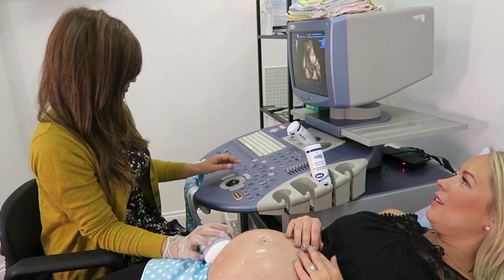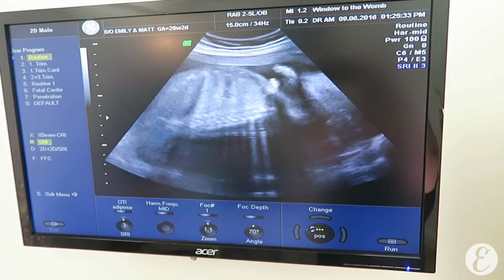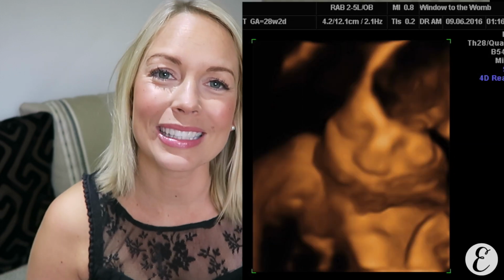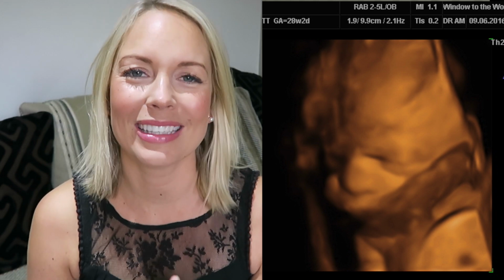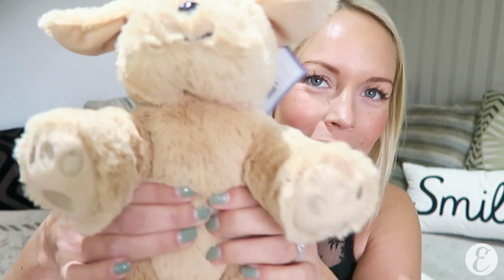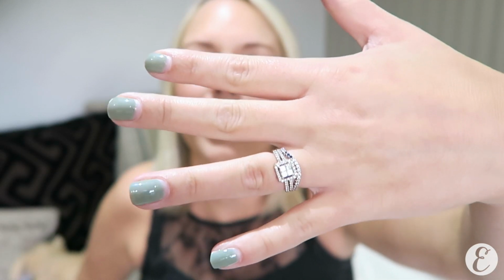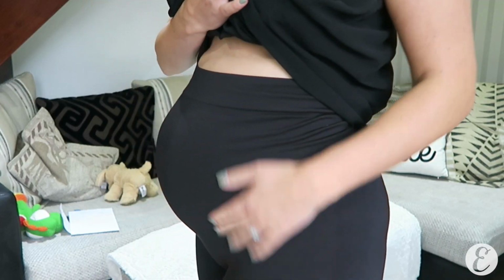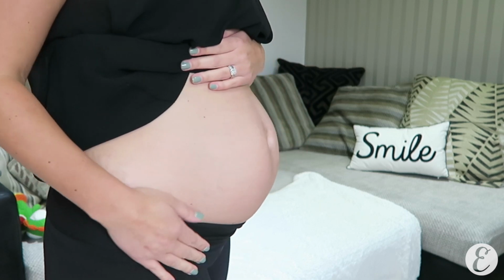27 & 28 WEEK UPDATE AND ULTRASOUND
Hi Guys, here is my 27 and 28 week pregnancy vlog / update. This week I had a 2D, 2D and 4D scan in Witham at Window to the Womb:

It was an amazing experience!

ABOUT
Hi, my name is Emily. I am a wife and mum of two handsome boys and pregnant to our third baby.  I started this vlog after years of enjoying other beauty, product and mummy blogs.

I video my everyday life every week and post on a Monday and also make other videos about things I like and products I have purchased and my own tips and opinions on parenting.

This vlog is a nice way to record events that happen in our lives (a bit like a diary) for my sons. It is such a cliché but time really does go so quickly when you have children and I just wish there was a pause button to soak up every little moment with them. I

I hope that this vlog can help capture our moments and that one day our boys can look back at some of them and know how much they are loved.
xx